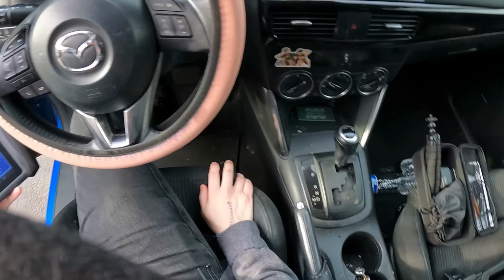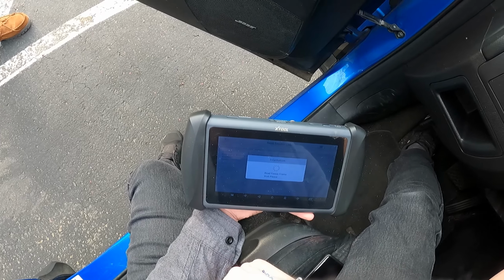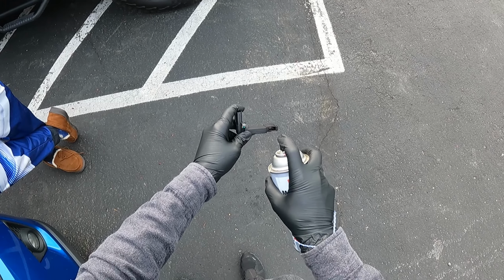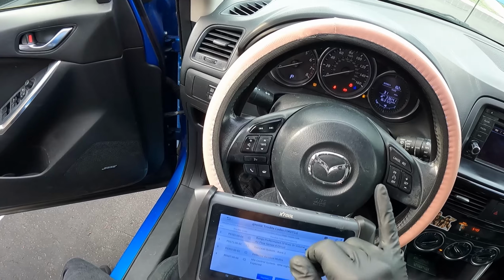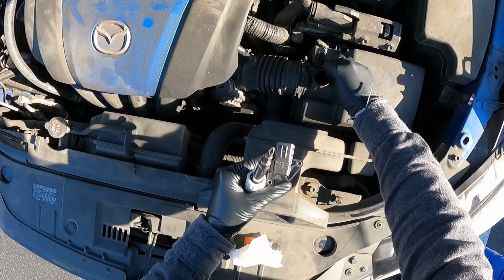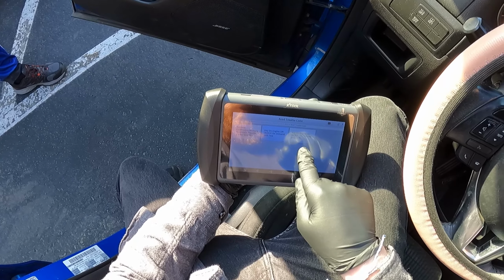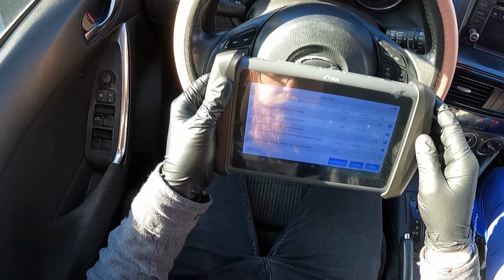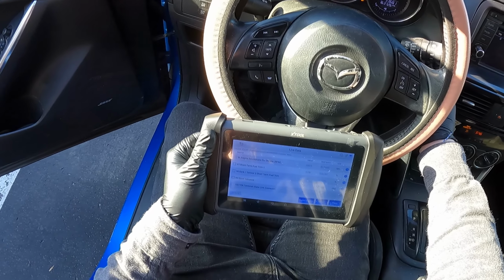Mazda CX 5 MAF Replacement & Diagnosis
►In this video I'll be going through and showing how I diagnosed another faulty MAF sensor. Which was causing all of the other problems with the car like: High idle in park, vacuum leak, misfire in a cylinder. After diagnosing and replacing with an OEM Mazda MAF sensor, all of the issues were resolved.

►PARTS I USED:
•This is the scan tool I have:
XTOOL IP819TP Wireless Bidirectional Scan Tool:

•Here is a less expensive version:
XTOOL D7

•Mazda PE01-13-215 Mass Air Flow Sensor